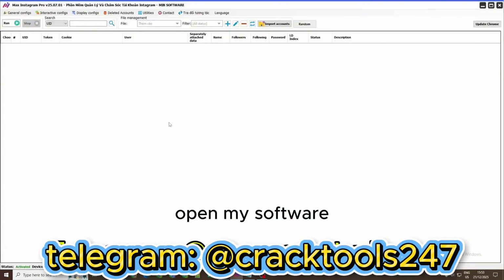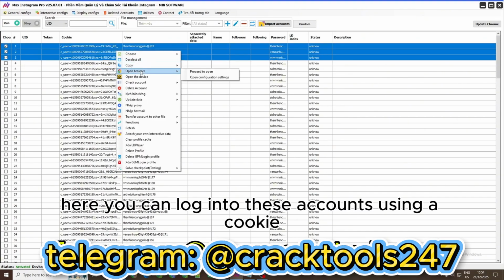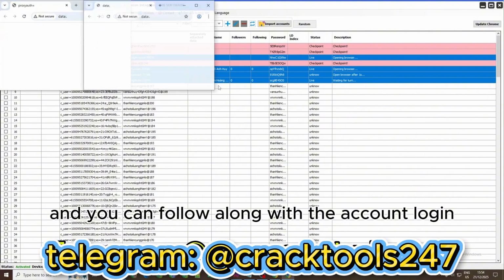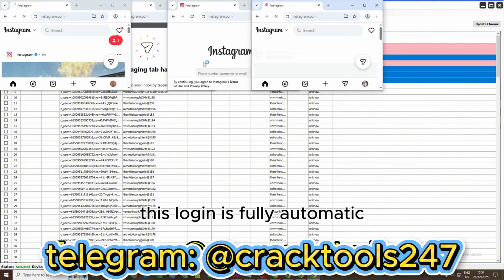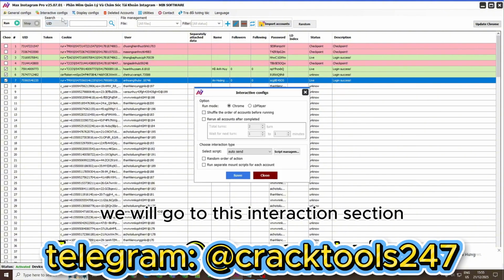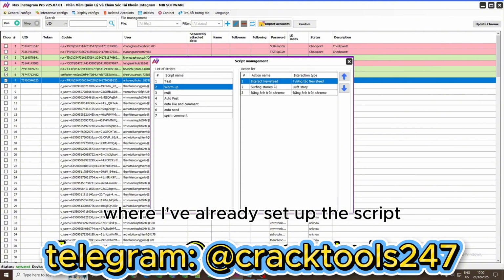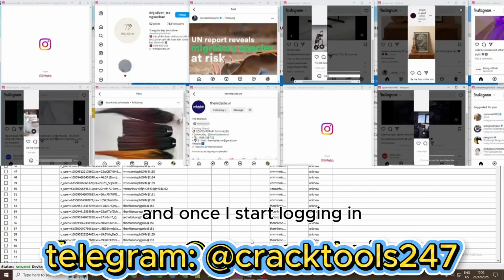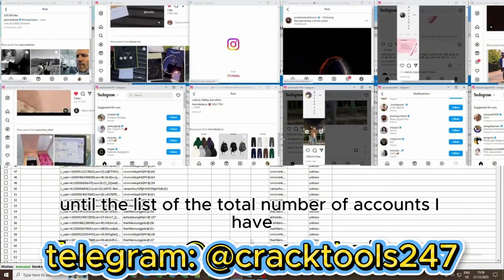How To Warm Up Instagram Accounts for Outreach (2026 Guide)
Learn how to warm up Instagram accounts for outreach in 2026 the right way to avoid bans and maximize results. If you're doing DM marketing, lead generation, or automation, warming up your accounts is essential for long-term success.

In this video, you'll discover a safe and proven method to prepare Instagram accounts for outreach, reduce risk, and improve deliverability.

What you’ll learn:

What Instagram warm up is and why it matters

Step-by-step Instagram warm up strategy (2026)

Daily limits for follow, like, and DM actions

How to avoid shadowban and account restrictions

Tips to scale multiple accounts safely

Proper warm up helps your accounts look natural and trusted by Instagram’s system. Whether you're using tools or doing manual outreach, this method will help you increase reply rates and keep your accounts safe.

This is perfect for marketers, agencies, and anyone doing Instagram outreach or automation in 2026.